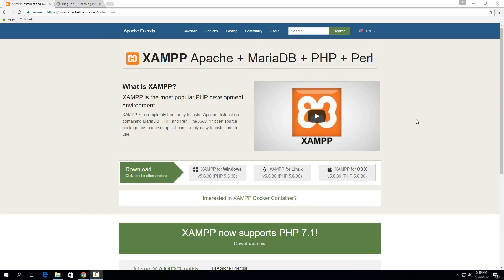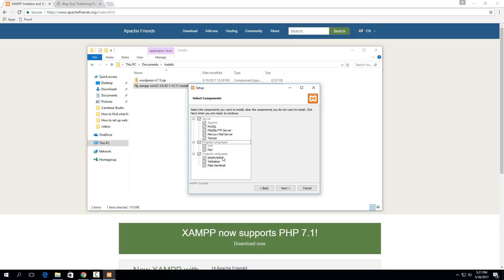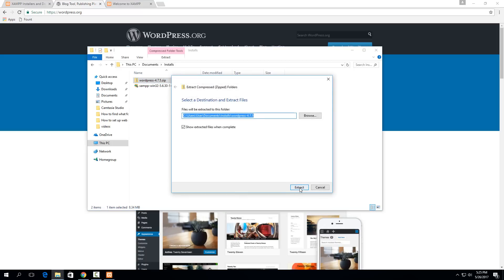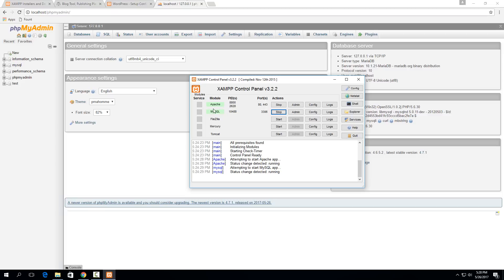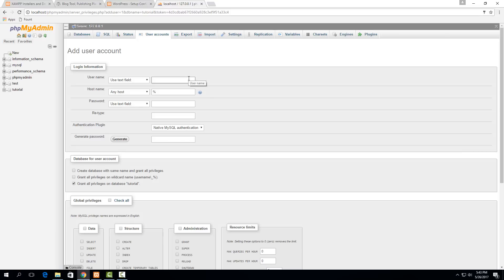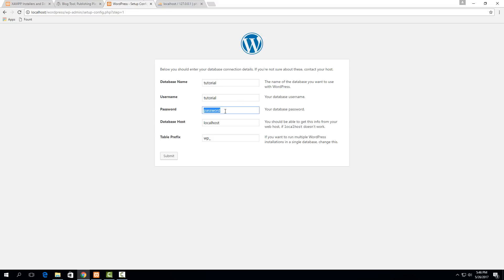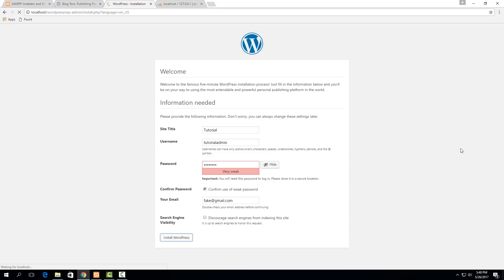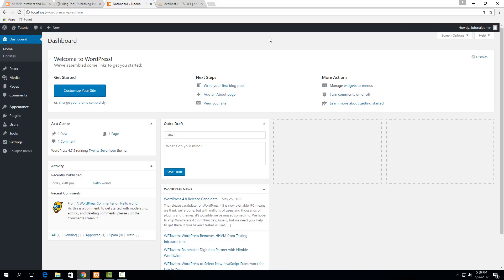How to set up a Wordpress website with XAMPP on Windows 10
This video will show how to set up a local Wordpress website on Windows 10 using XAMPP.

XAMPP is a free software that includes many important options for hosting a website, including Apache and MySQL (now MariaDB). It can be downloaded from:

After downloading, just run the installer and make sure to leave the Apache, MySQL, PHP, Perl, and phpmyadmin options selected, and then leave everything else as default. You may want to change the default installation path from C: xampp to something else, but it is suggested that you avoid installing to the program files folder to avoid UAC (User Account Control) triggers.

Once it's installed, open the control panel and start the Apache and MySQL services. You can now see an active webserver at localhost, or the IP Address 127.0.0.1 (local IP Address).

Now you will need to download Wordpress itself. You can download a zip of the newest version at:

Once it is downloaded, right click and extract all. Then copy the Wordpress folder, and paste into the XAMPP installation, in the htdocs folder. This folder is what is served up to the web browser. So by default it brings you to the dashboard folder. To access Wordpress after you paste it into the folder, in your web browser go Feel free to change the name of the wordpress folder to access it at a different address.

Now it will ask for a database, database username, and database password. This is something you will need to create in phpmyadmin.

Once here, click on the new option on the left to create a new database. Give it a relevant name, something different preferably than just wordpress. Then choose the Collation, which is  utf8_general_ci

After the database is created, click on it on the left and choose the privileges tab. Here you can create a user that has privileges to add data to the database, which is how Wordpress will access the database and store data.

Again it is recommended to choose a relevant username here, and a strong password. The hostname should also be changed to localhost, as this is a local install. Then hit the go button at the bottom.

If you get an error stating Show Plugins soname like '%_password_check%'  then it's easy to fix. Just go to your xampp folder, and then the mysql folder inside. Here, right click and create a new folder, and name it lib. Then go in the newly created lib folder and create another folder, called plugin. You should now be able to create a new user just fine.

and input the new database you created, and the user info.

The next information Wordpress will ask for is the site title, and a user to login to Wordpress. I would suggest something different than just administrator, and to use a strong password. At this point your wordpress installation is ready to use.